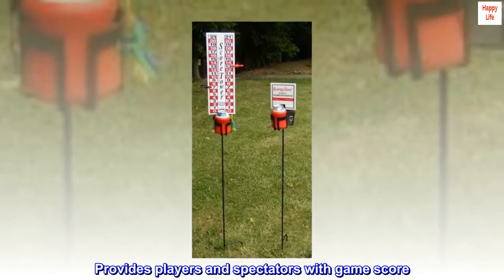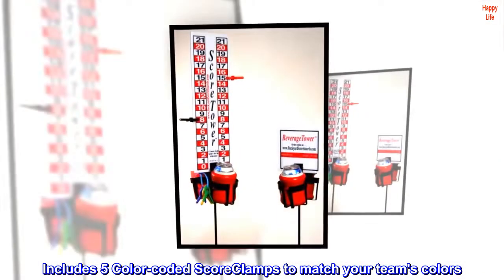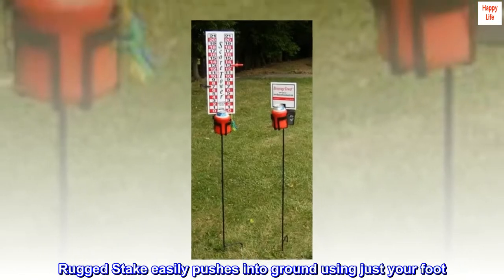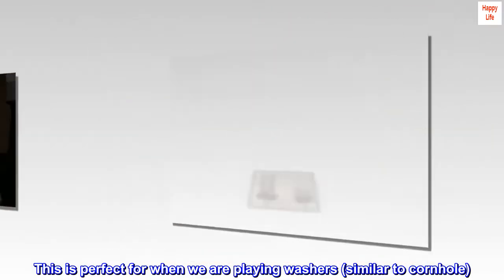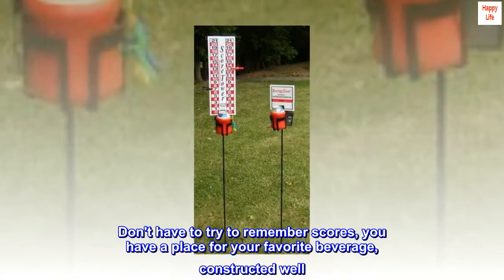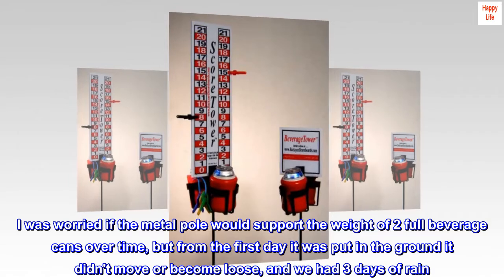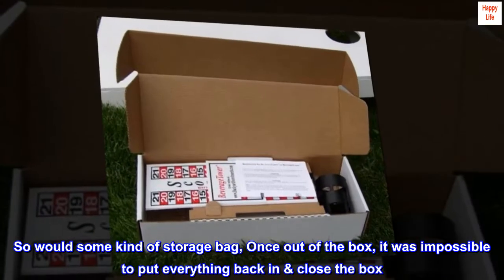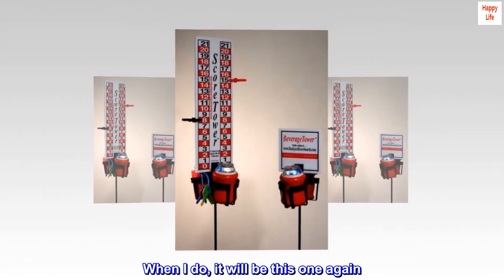ScoreTower Combo Set for Cornhole - Scoreboard & Drinkholders for Cornhole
Provides players and spectators with game score
Drink holder holds cans, bottles, coozies, and mugs
Includes 5 Color-coded ScoreClamps to match your team's colors
Stands a convenient 54" tall when in use
Rugged Stake easily pushes into ground using just your foot

This is perfect for when we are playing washers (similar to cornhole)
This is perfect for when we are playing washers (similar to cornhole). Don't have to try to remember scores, you have a place for your favorite beverage, constructed well. I was worried if the metal pole would support the weight of 2 full beverage cans over time, but from the first day it was put in the ground it didn't move or become loose, and we had 3 days of rain. An optional cigarette holder would be nice. So would some kind of storage bag, Once out of the box, it was impossible to put everything back in & close the box. May have to purchase another for the other washer board set. When I do, it will be this one again. It is a little pricy, but this is a favorite game of family & friends, so it is used very frequently.